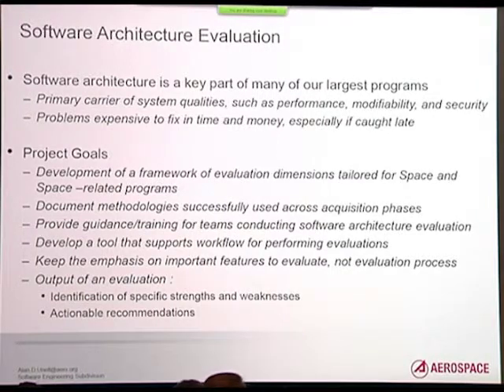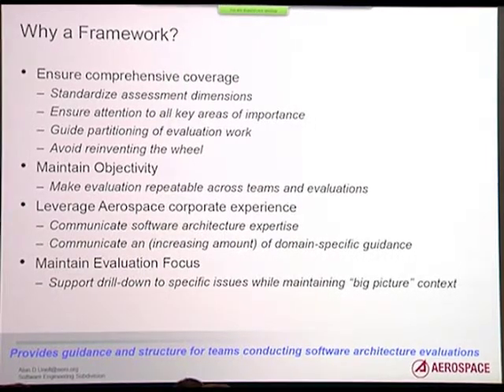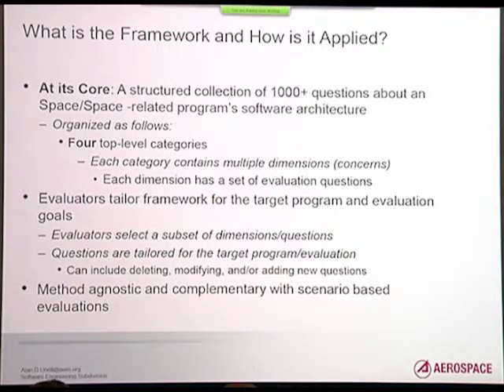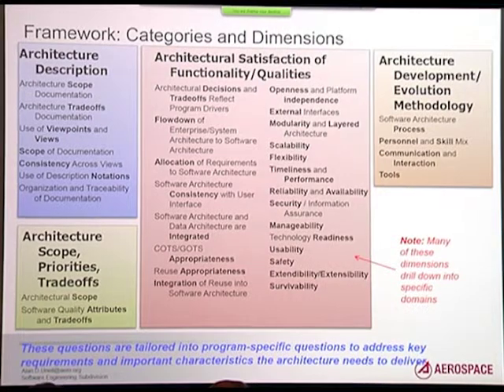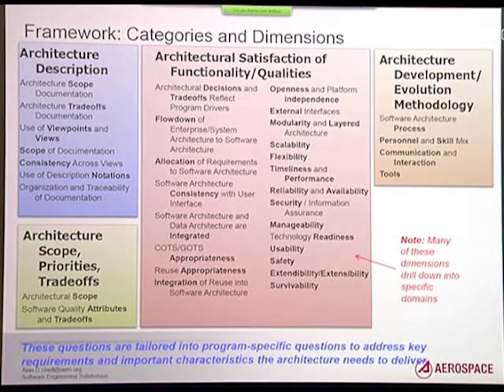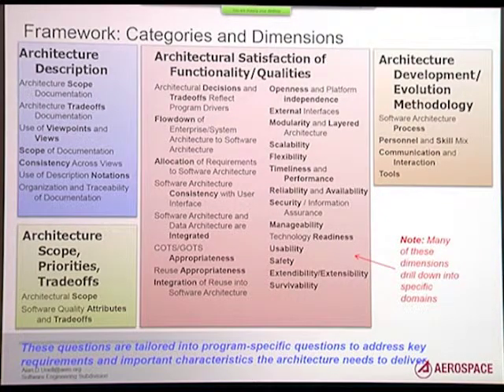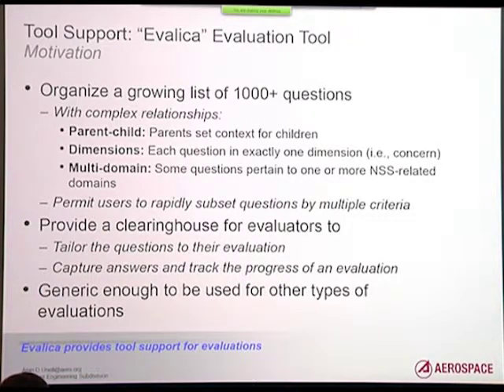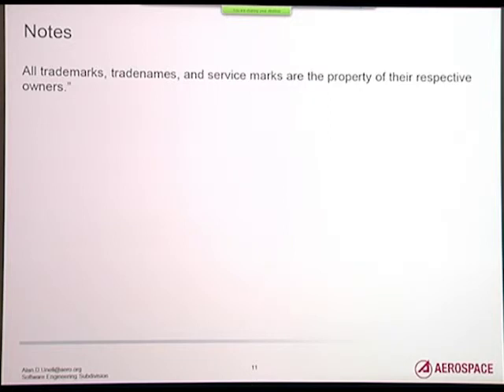Software Architecture Evaluation, Alan Unell, Ph. D., Aerospace